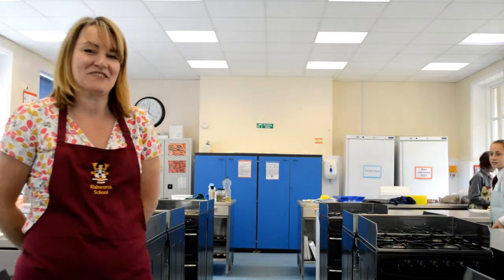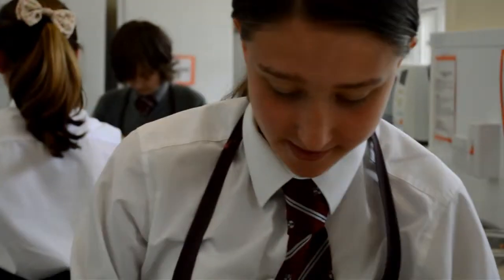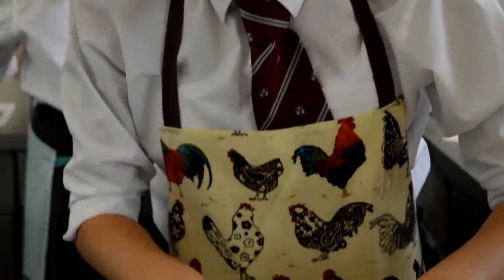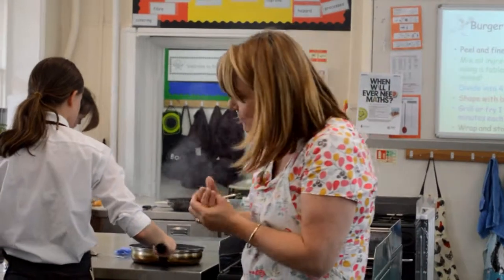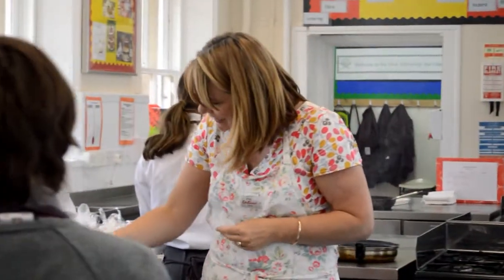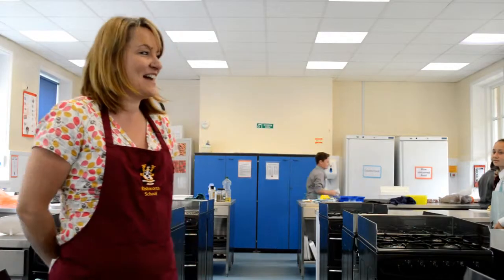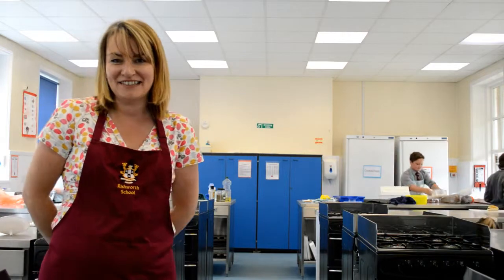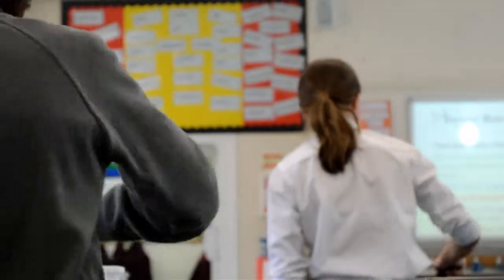Food Technology at Rishworth School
A look inside Rishworths Food Technology department.